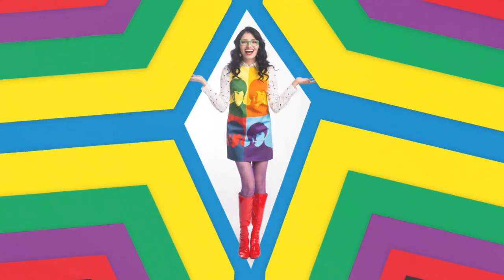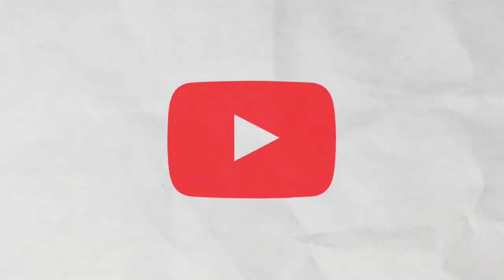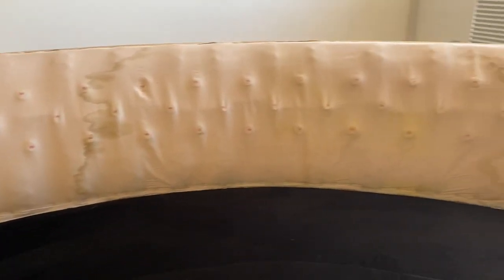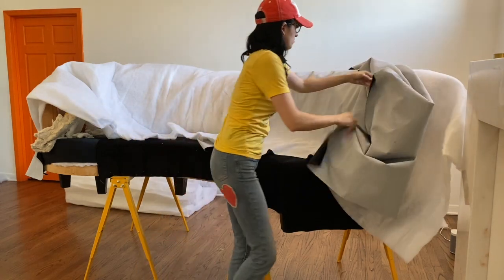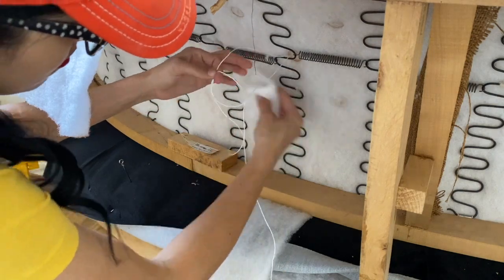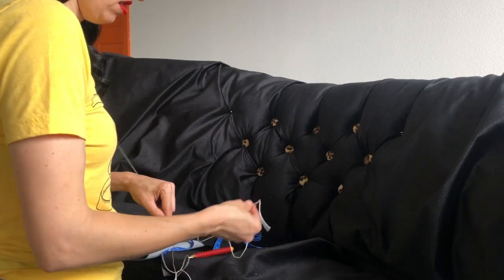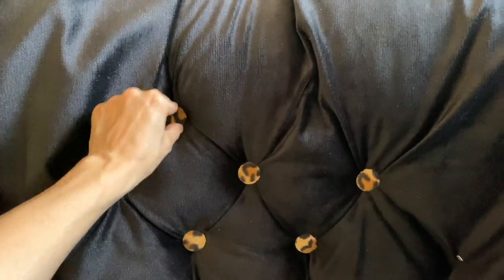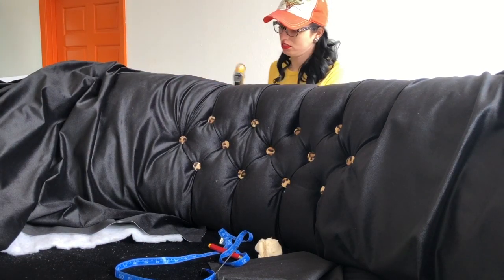Upholstery Button Tufting 101 | Room Bloom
Now that I’ve tacked down the new inside seats of this 1970s circular sofa, it’s time to move onto the inside backs with its 116 button tufts!